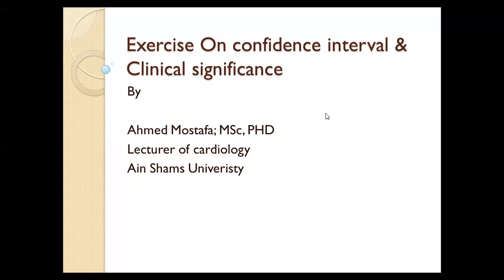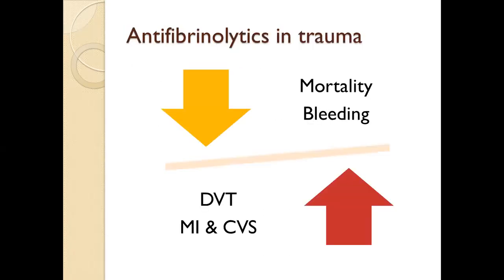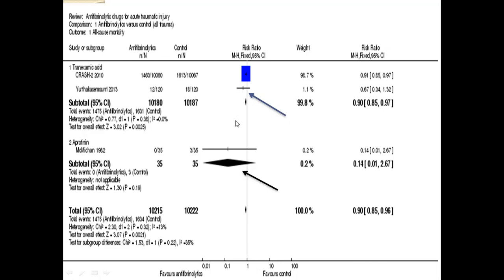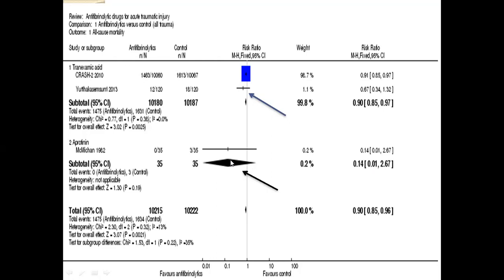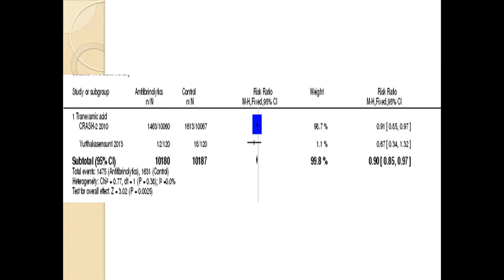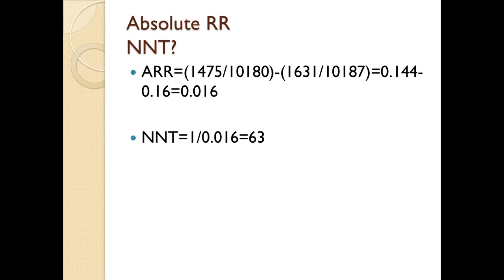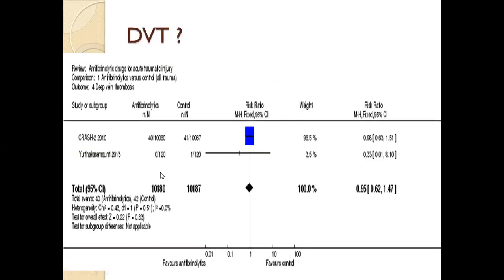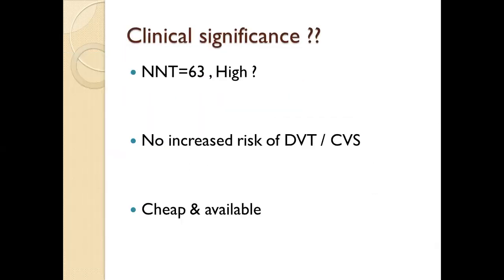Simple statistics :confidence interval exercise; english version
Need to know more about confidence interval ? here is a real life example